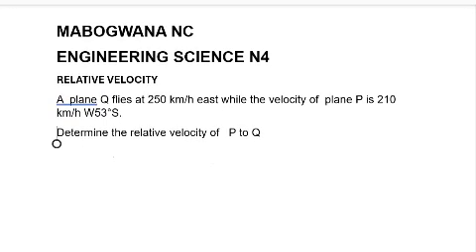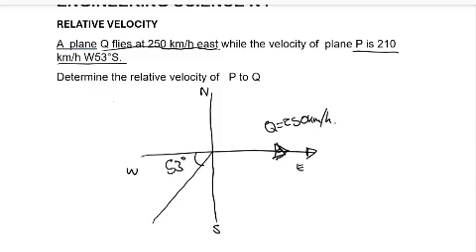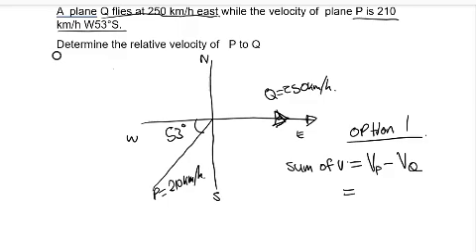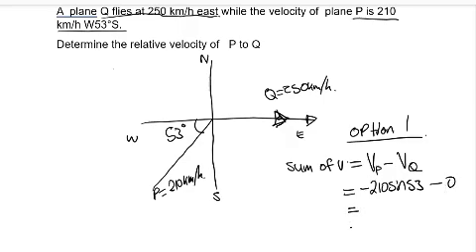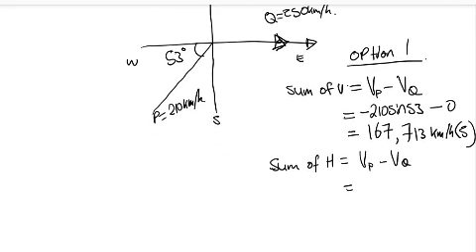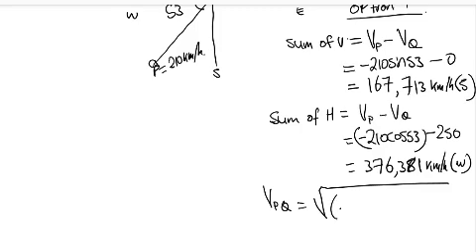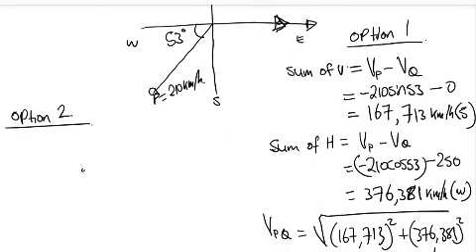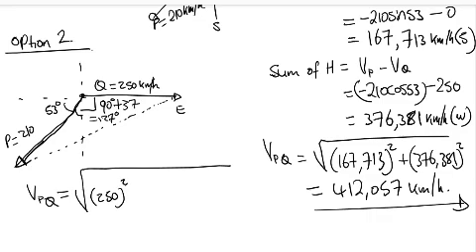KINEMATICS (RELATIVE VELOCITY) Engineering science N4